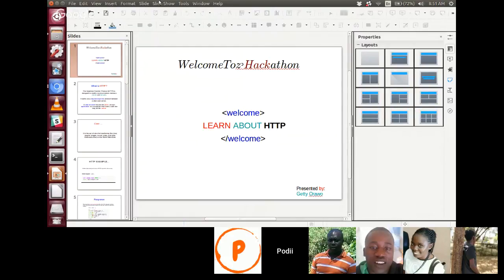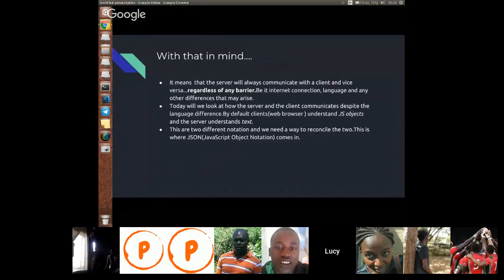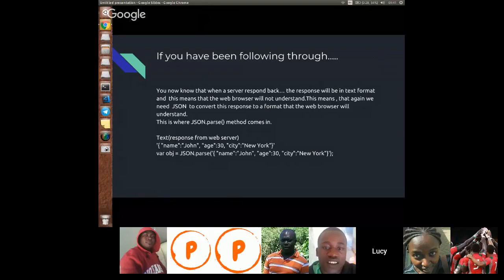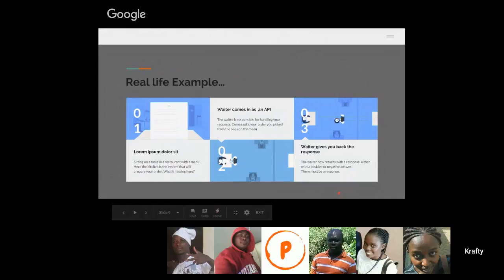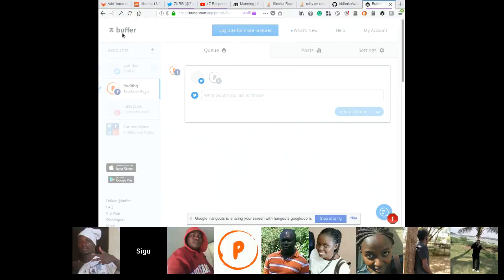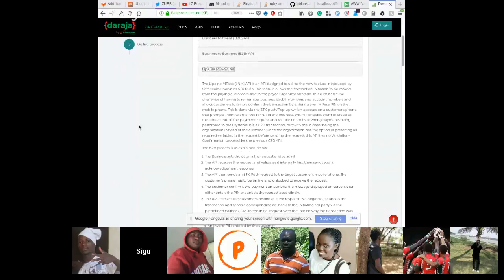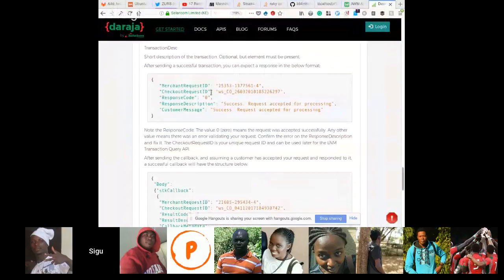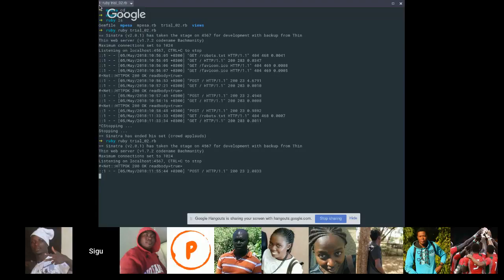Hackathon Kisumu(M-pea integration)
We had a hackathon to to through the mpesa API integration.
There are different sections of the session which builds on top of the other
Introduction to http - 4:00
Introuction to JSON - 30:04
Introduction to APIs - 1:09:00
How the mpesa API works - 2:04:30